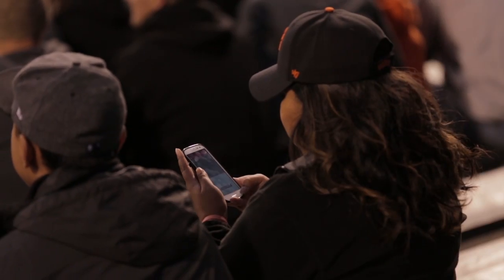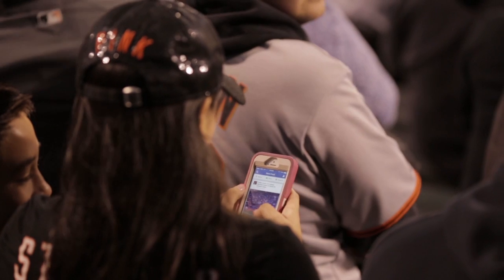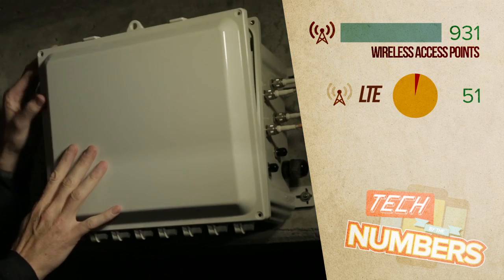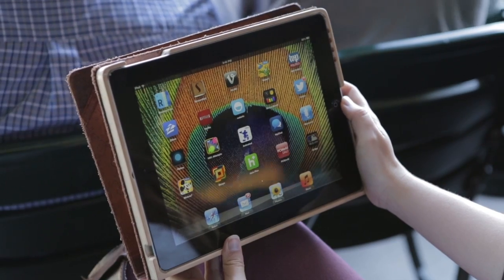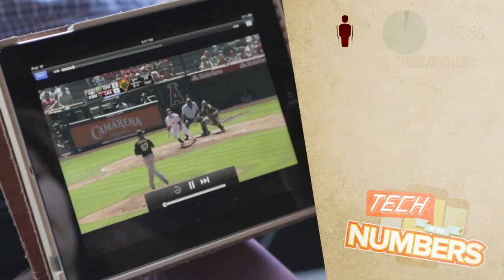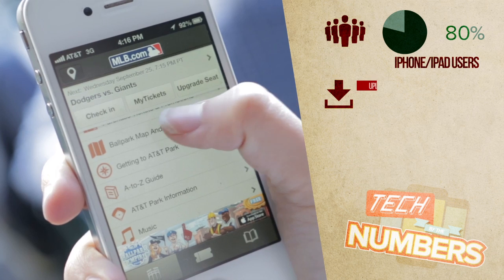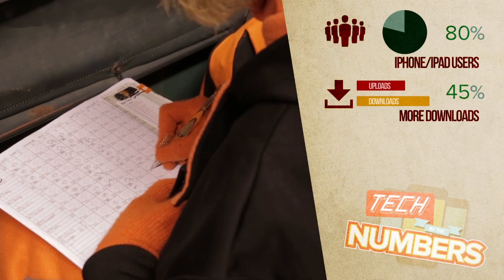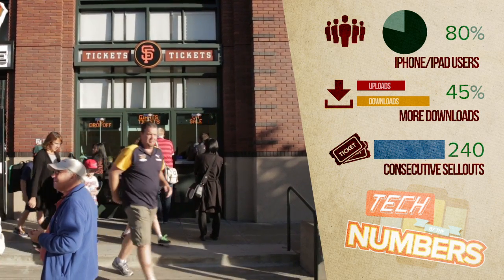Wi-Fi at the Park